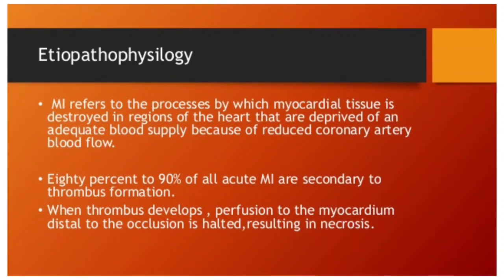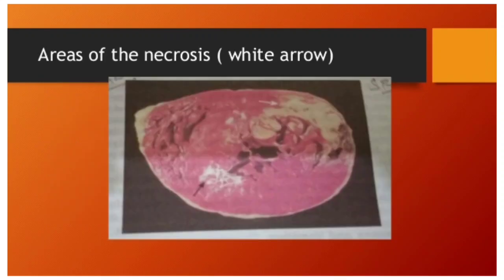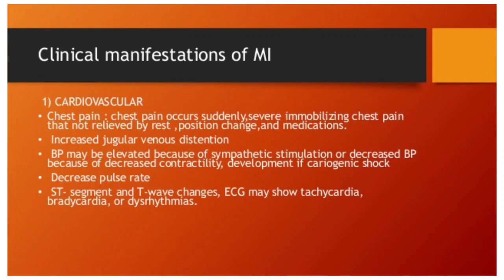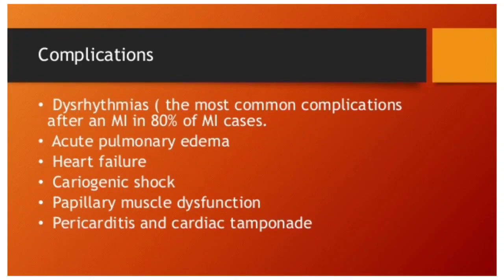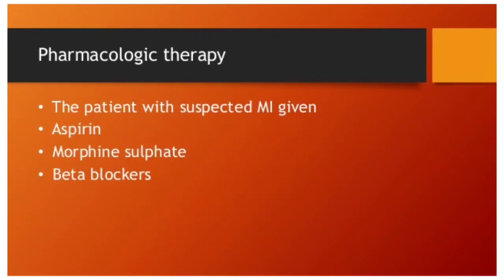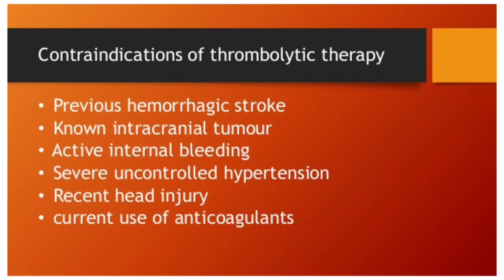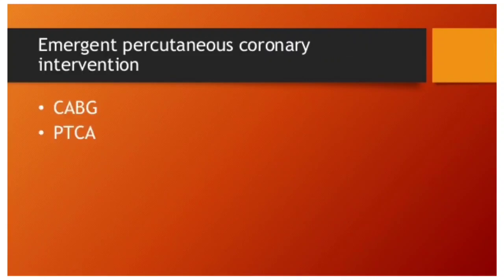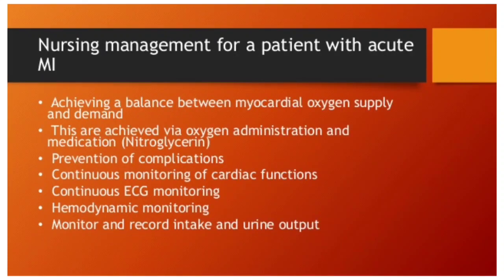Myocardial Infraction | Nursing Lecture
From- Saifil Ghanchi
Registered Nurse,